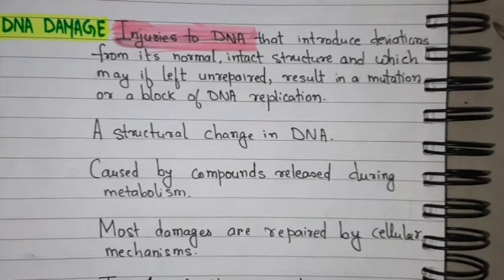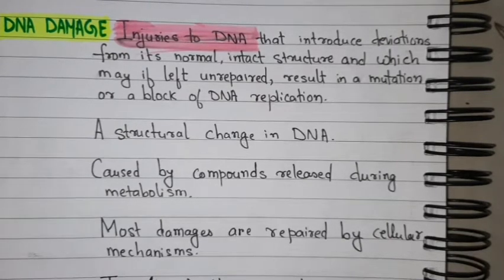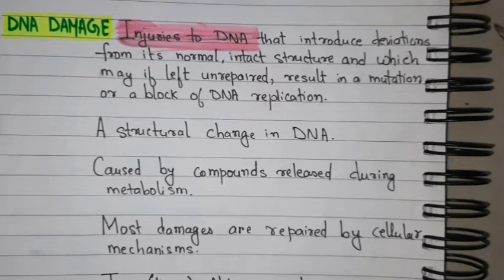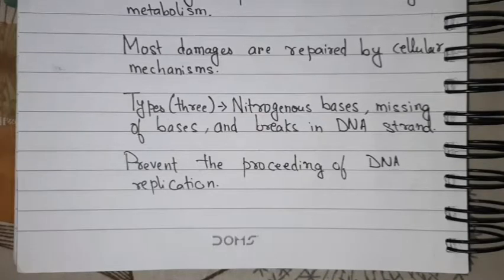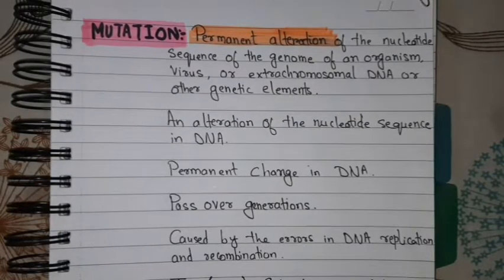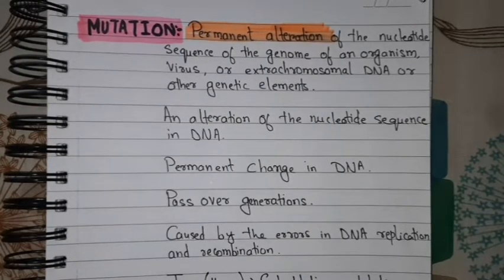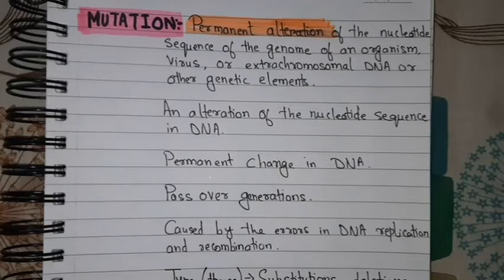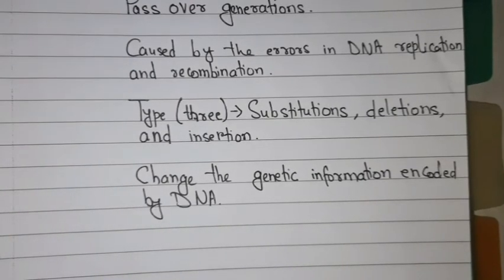DNA damage v/S Mutation